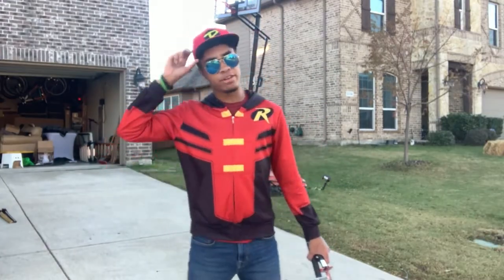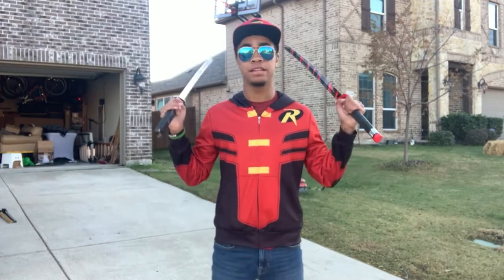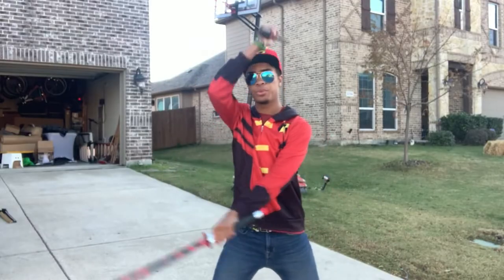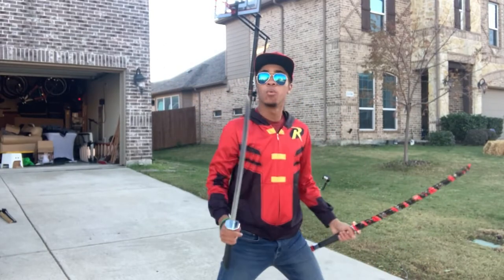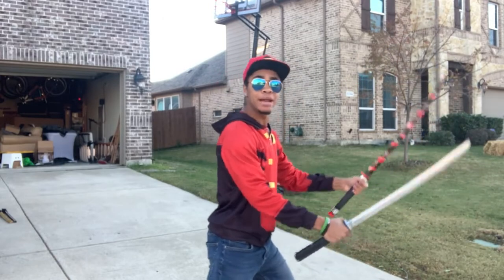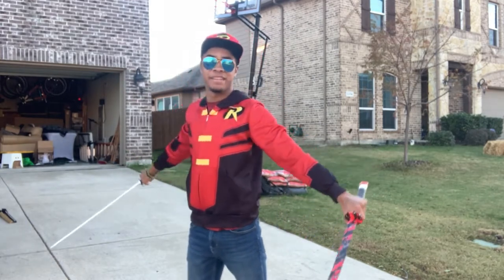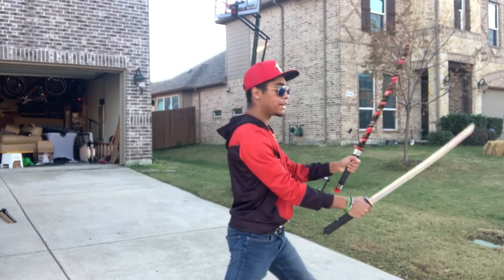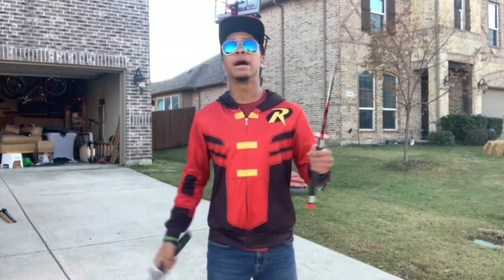Double Sword Tricking Combination Part 2 | Martial Arts Tutorial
Finally I have the ability to do double sword tutorials on the channel. I hope you guys are just as excited as I am. So lets get into the first ever Double Sword combo tutorial on The Modern Ninja Youtube Channel!